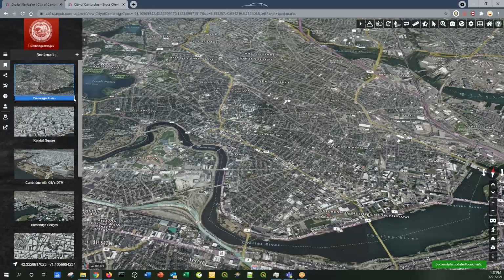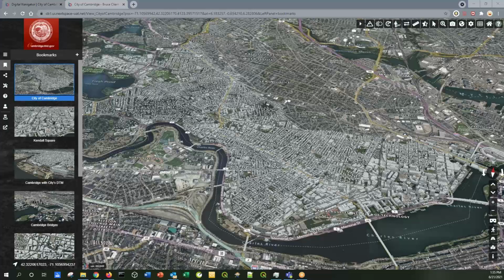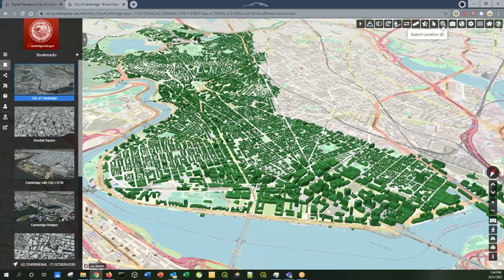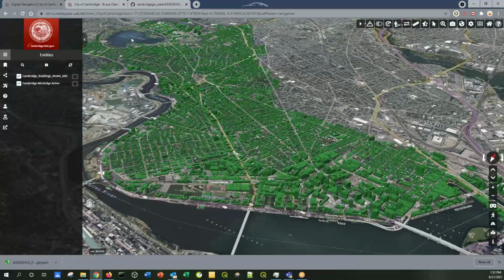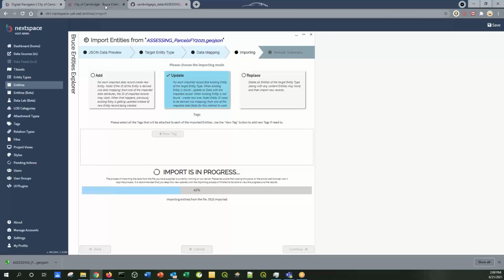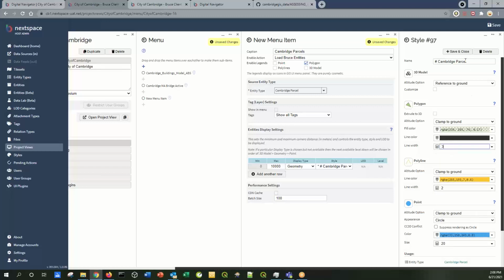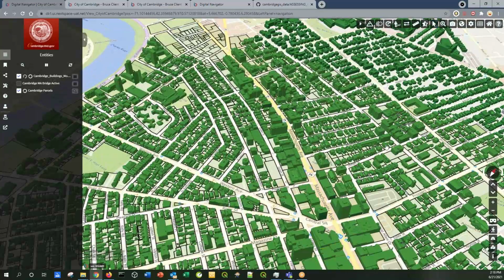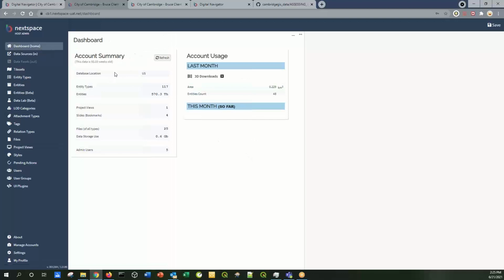2021 06 21 City of Cambridge 3D Tribe Bruce Implementation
City of Cambridge   3D Tribe Bruce Implementation